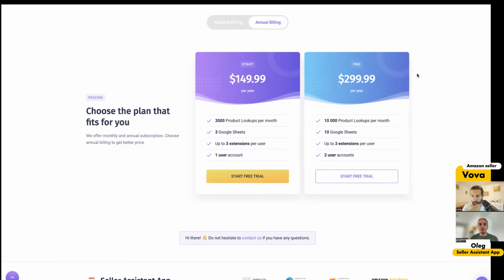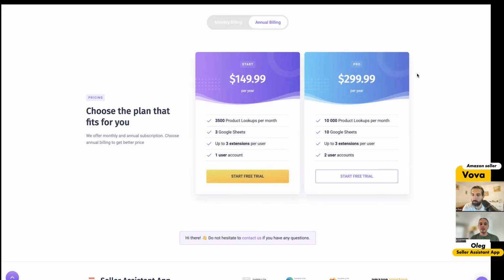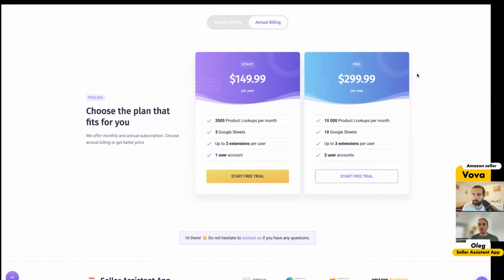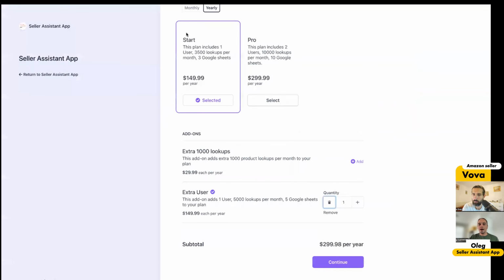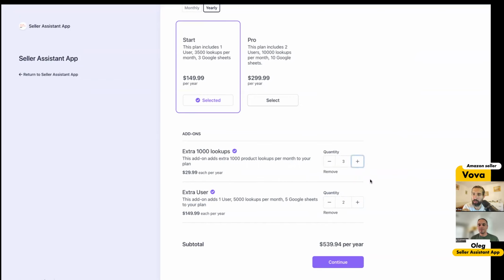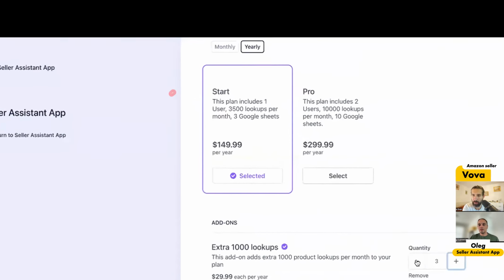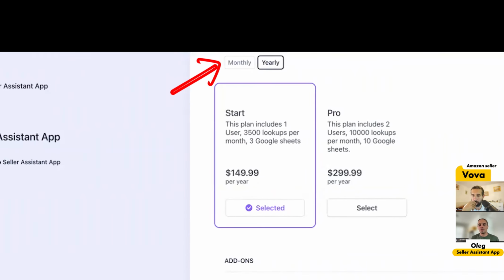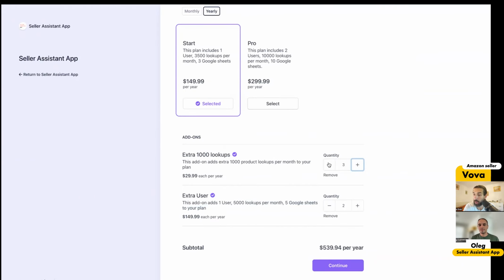Seller Assistant App Price & Pricing Review (With A $20 OFF Promo Code)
Here's an updated review of the Seller Assistant App price and pricing, with a great promo code. Our guest is the founder, Oleg Kuzmenkov. Get a free trial of Seller Assistant App + a great discount and coupon code below. Enjoy!

Use promo code VOVA20 to save big.

📌 Time Stamps 📌

00:00 - What this video is about
00:30 - Our guest Oleg Kuzmenkov
00:40 - Seller Assistant App pricing and price review
03:16 - Seller Assistant App promo code

📌 Hashtags 📌